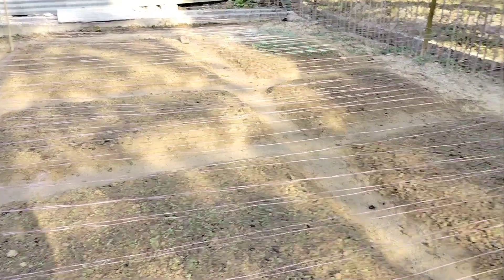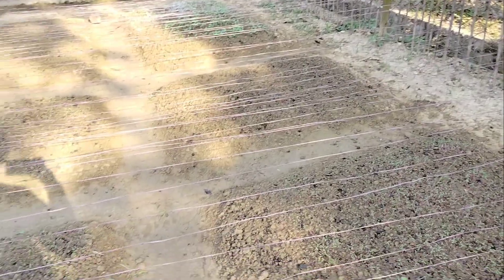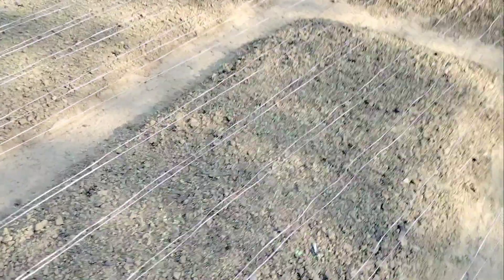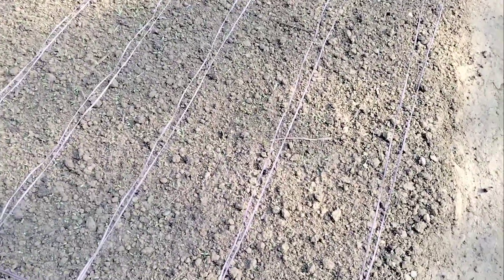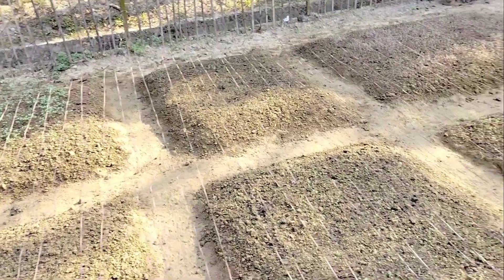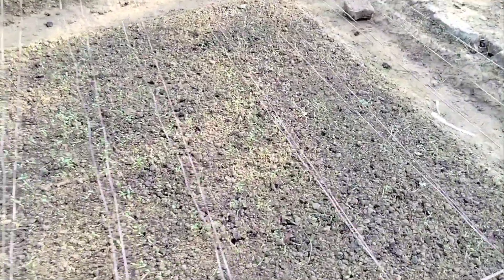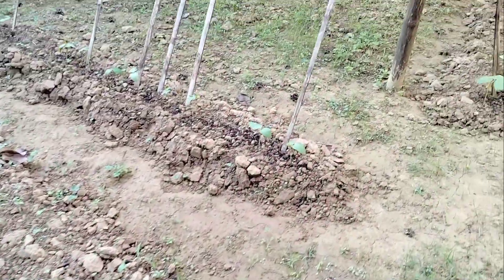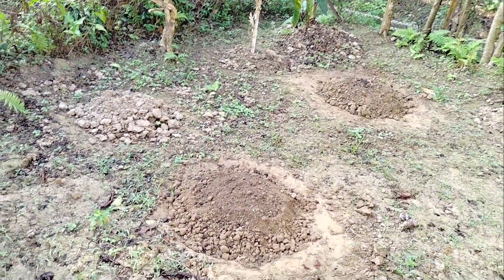এইটো কথা মই আজি হে গম পালোঁ। শাক ৰ বাৰিখনত ইমান বোৰ ৰছী কিয় দিছোঁ??